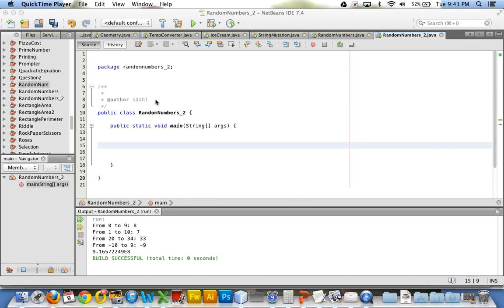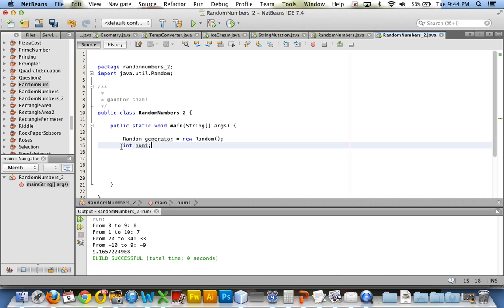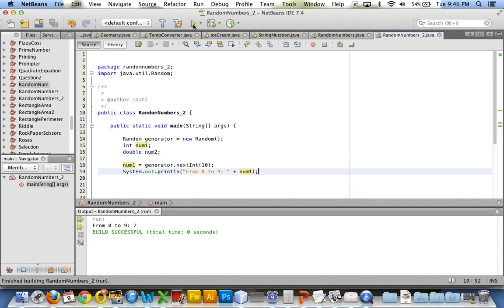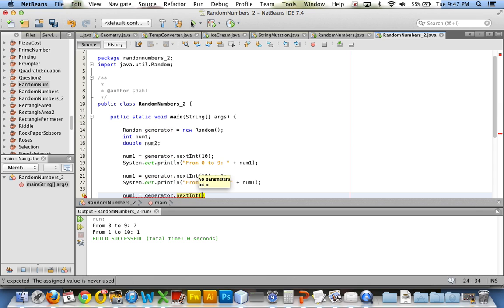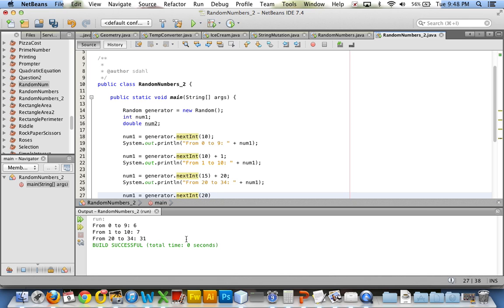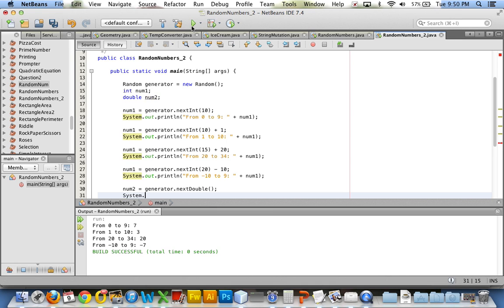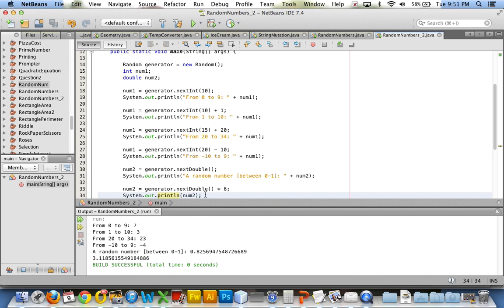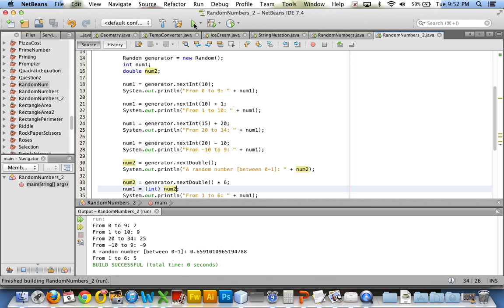RandomNumbers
Listing 2.10 on pg. 87.